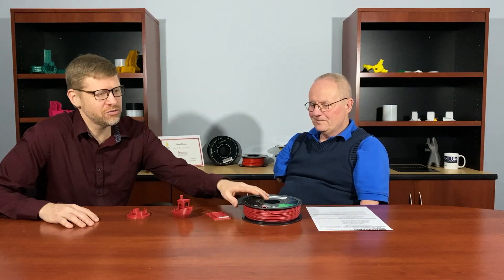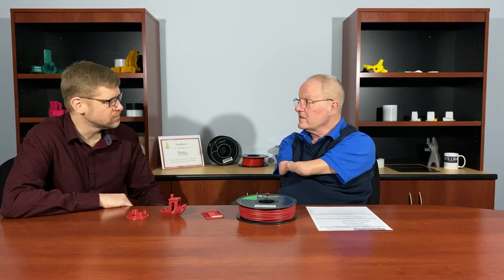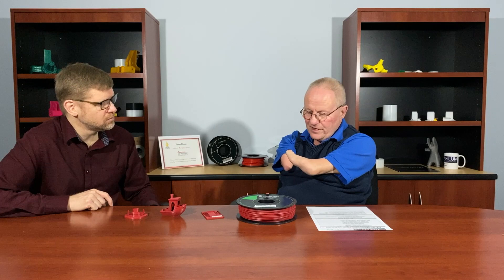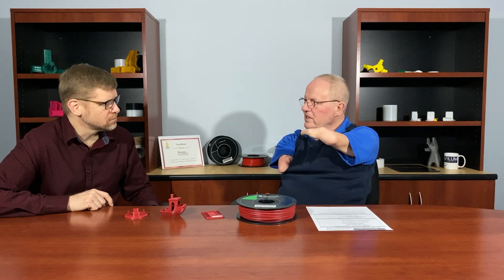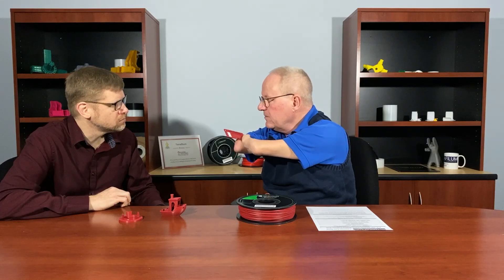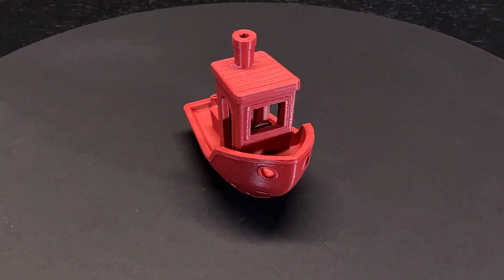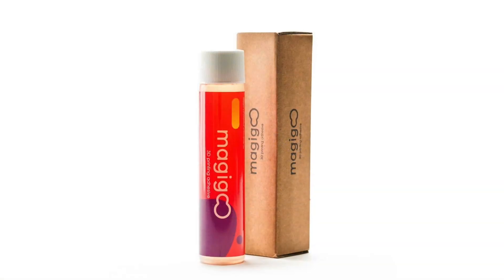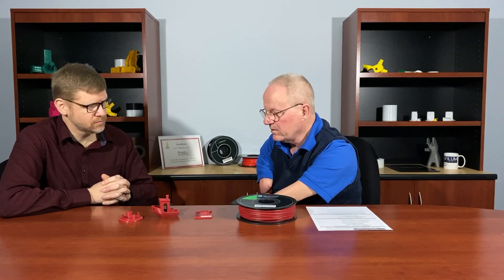Introducing 3D Universe Terrafilum PLA-TPE Filament for 3D Printing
3D Universe Terrafilum PLA-TPE is a more flexible style industrial rubber-type PLA, useful where added flexibility is required; ideal for parts subjected to more shock - couplings, grommets, fasteners, and clips.